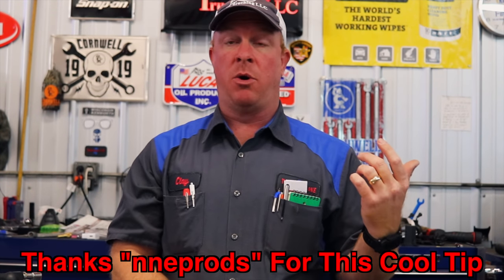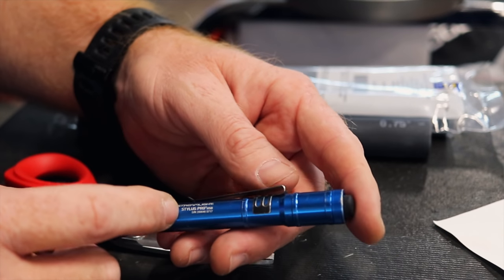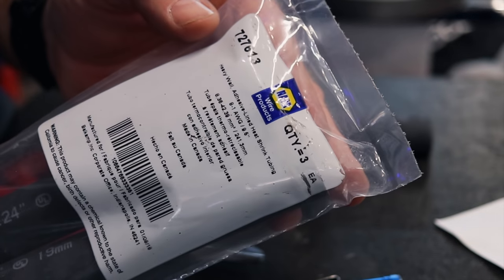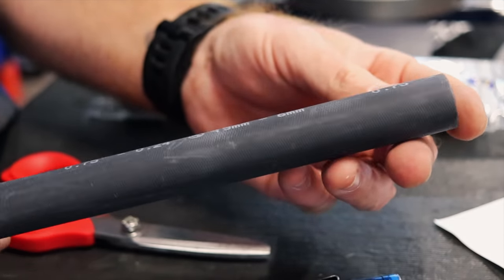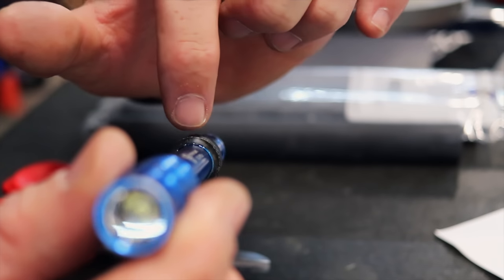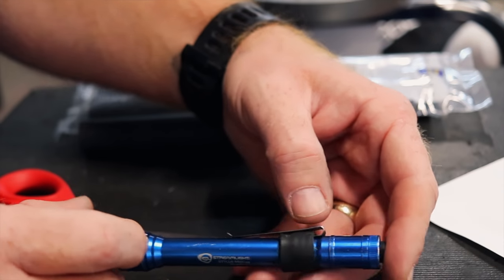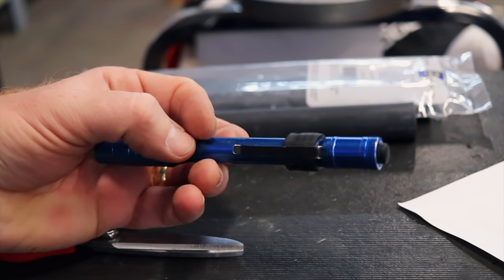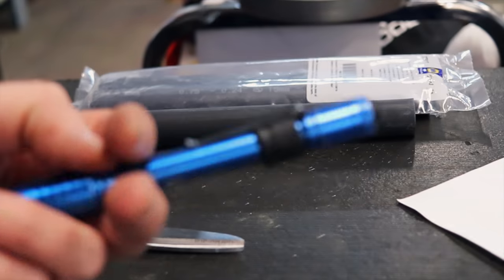Tired Of Losing Your Streamlight Clip? Watch This Amazing Tip. No More Lost Clips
Tired of Losing Your Streamlight Pocket Clip? Check this out and never worry about it again, this is a great tip !

Milwaukee 3/8” adapter to convert your impact into a 1/4” bit driver:

Vampire Tools 8” Extraction Pliers (these things are amazing):

Knipex Cobra Pliers (some of my go to Pliers):

Streamlight Stylus Pro Rechargeable Flashlight (I carry this in my pocket daily):

Koon Trucking
200 Davidson Dr.